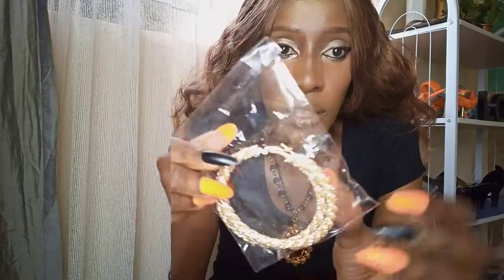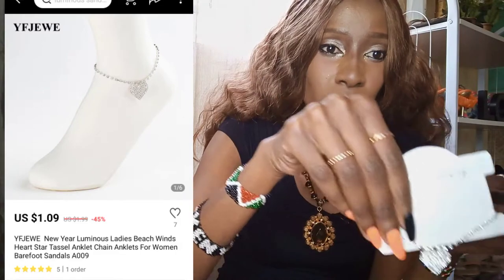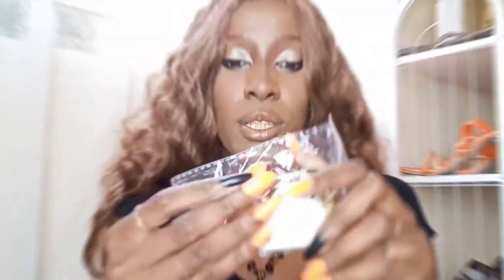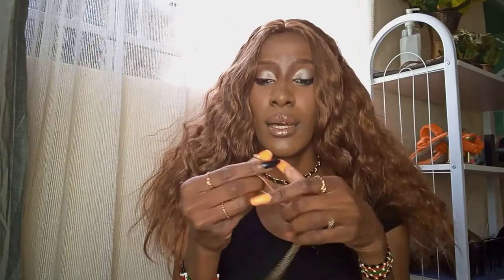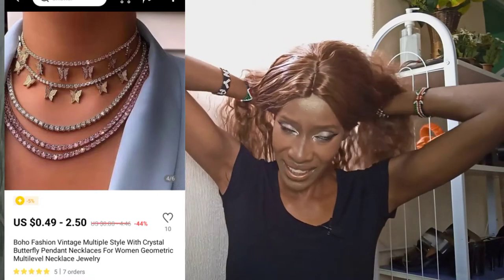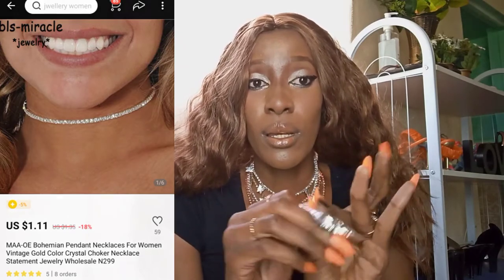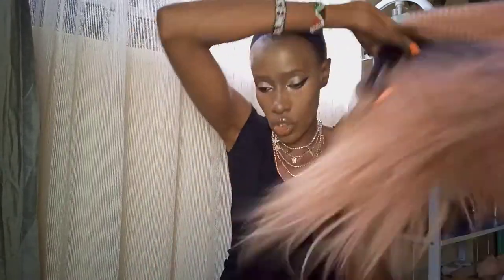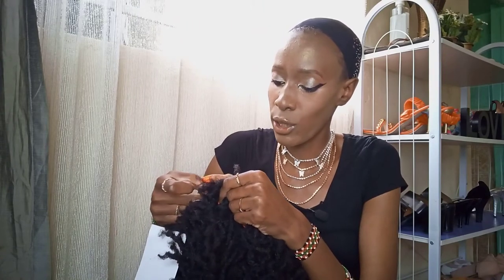I Bought a Mop of Hair Off Aliexpress|Trying New Things|Aliexpress Haul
Hi all,
yet another Aliexpress wig and other things haul,So I got a dreadlock wig...amongst other things,hope you enjoy and don't forget to mention your favorite item in the comment section...

Items Mentioned

KES 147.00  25%OFF | YFJEWE Summer Fashion Austrian Crystal Eyes Dangle Earrings For Women High Quality Bridal Jewelry Wholesale

US $1.25  30%OFF | YFJEWE Bohemian Gold Color Tassel Long Earrings Brinco Hanging Earrings For Women Jewelry Dangle Earring

US $1.09  45%OFF | YFJEWE  New Year Luminous Ladies Beach Winds Heart Star Tassel Anklet Chain Anklets For Women Barefoot Sandals

US $1.09  45%OFF | YFJEWE trendy star Anklet bracelet on the leg for women fashion chian on foot girl Beach ankle Bracelets jewelry

US $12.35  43%OFF | Nature Kinky Straight Wig Synthetic Hair Wigs for Black Women African Fluffy Curly Hair Ombre Pink Blonde Glueless Wig Cosplay

Fashion Idol Bob cosplay wig Afro kinky curl

US $1.11  18%OFF | MAA-OE Bohemian Pendant Necklaces For Women Vintage Gold Color Crystal Choker Necklace Statement Jewelry Wholesale

US $1.11  44%OFF | New Vintage Fashion Gold Silver Color Heart-shape Multilevel Chain Pendant Necklaces For Women Necklace Female Boho Jewelry Gift

US $0.49  44%OFF | Boho Fashion Vintage Multiple Style With Crystal Butterfly Pendant Necklaces For Women Geometric Multilevel Necklace Jewelry

US $2.40  44%OFF | MAA-OE 2021 Lock Pendant Necklaces For Women Vintage Female New Fashion Multilevel Gold Silver Color Black lannelJewelry Gift

~Instagram~@naningakoei
~twitter~@naningakoei
~tiktok~@naningakoei

8
Endebess-30201
Kenya

Lady lane the pink everland sky

~Instagram~@naningakoei
~twitter~@naningakoei
~tiktok~@naningakoei

8
Endebess-30201
Kenya

the pink everland sky by lady lane

Lets Chat
Instagram~naningakoei
Twitter~@naningakoei

8
Endebess 30201
Kenya